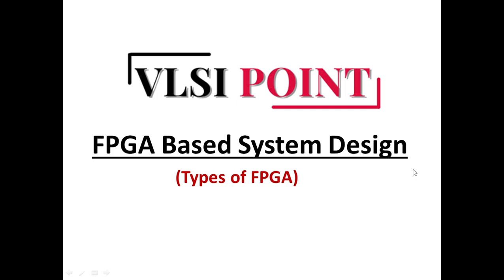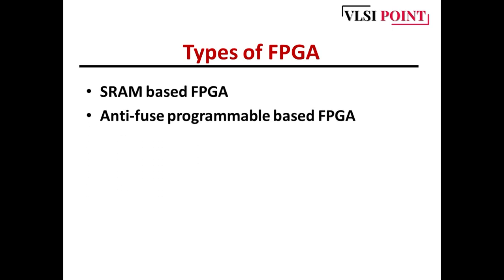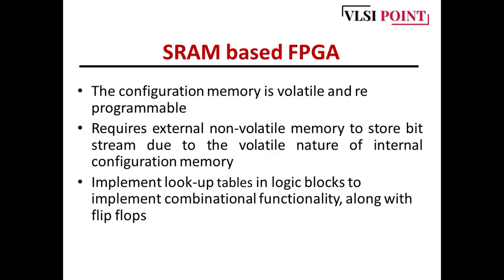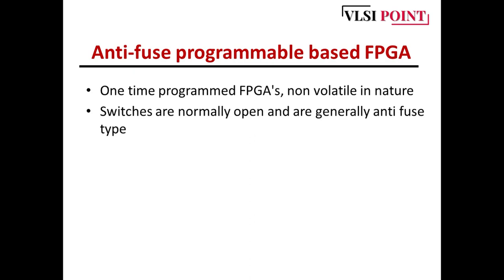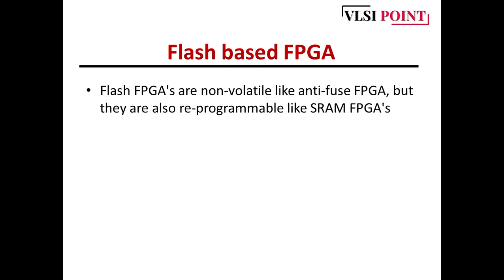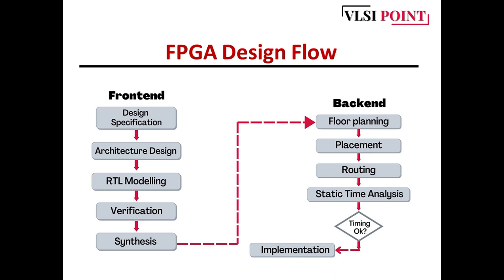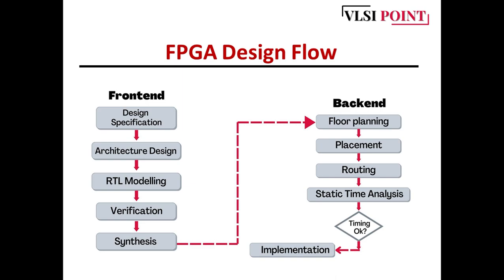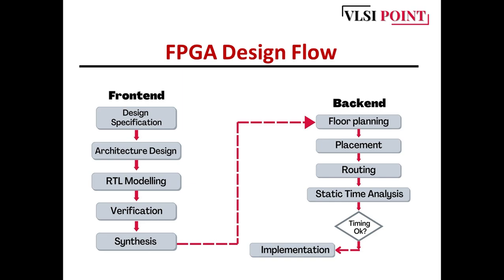Types of FPGA | FPGA Design Flow in English | VLSI POINT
In this video we have learned about the types of FPGA and FPGA Design Flow. There are mainly 3 types of FPGA:
- SRAM based FPGA
- Anti-fuse programmable based FPGA
- Flash based FPGA

This video will be helpful for understanding the working of different types of  fpga and the design flow in detail. This video is for both undergraduates and post graduate students of Electronics.

FPGA Design Flow is classified into frontend and Backend. Frontend includes the design specification, architecture design, RTL modeling, verification and synthesis however Backend includes the floor planning, placement, routing and the timing analysis.

Join our Telegram group for more discussion and get some outstanding materials for exams and interviews along with job/internship opening update